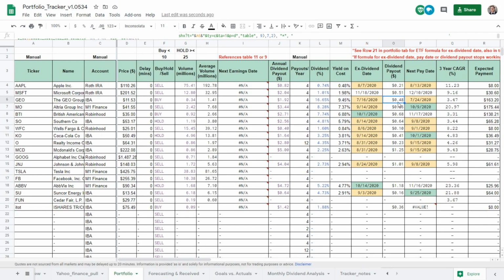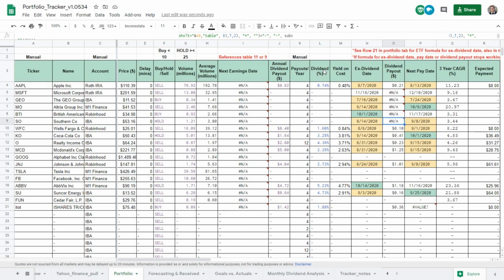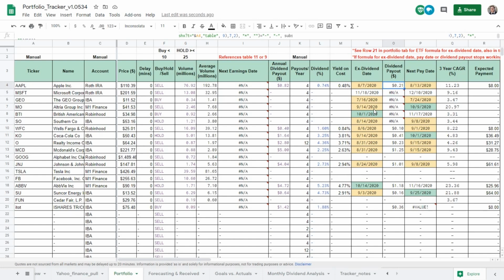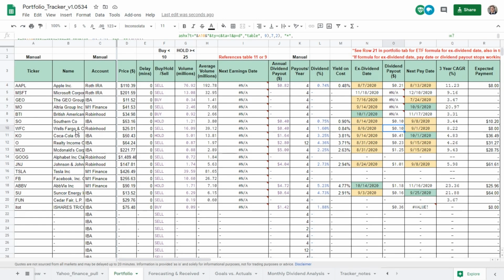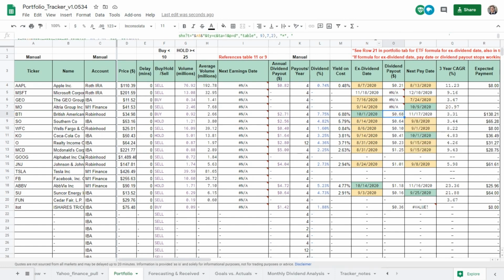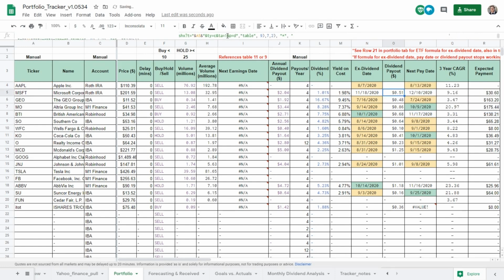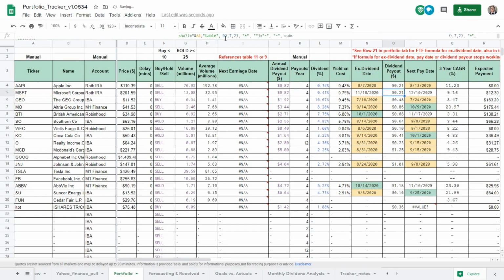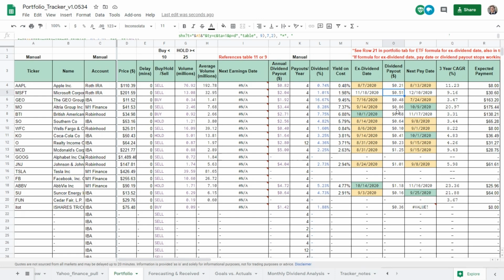Googlesheets Tracker Finviz Dividend Workaround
Today I'm giving an update on the dividend portfolio performance for September 2020. I also walk through what stocks I have been purchasing over the past two weeks. Some of these stocks I cover may be some of the best stocks to invest in for 2020!

For those of you who are new to the channel I generally talk about the dividend income I received in July 2020 from my dividend investing portfolio. This income comes from M1 Finance, fidelity investments, fundrise and cardone capital. At the moment, the dividend investing portfolio has just over $540,000 a multitude of dividend paying positions, and pays approximately $16,000/yr in dividend income. The entire portfolio is a good diversification into other stocks and financial institutions. 2019 pulled in just under $9000 in dividend income and over $10,600 in passive income if you include YouTube Income. Investing has picked up over the past few years, but I believe dividend investing 2020 is the way to go.

Initially I kick off the video by going through my dividend portfolio overview and how the portfolio has been impacted by the recent market volatility which required me adding a lot of money into the portfolio into dividend stock to offset the losses and increase overall passive income of the dividend investing portfolio. That said, I prefer the dividends coming that provide the passive income rather than the capital gains in the portfolio, but it is nice to have a nest egg in the stock market in case I need to allocate capital to anything like real estate or what not in 2020.

I also touch on a few) dividend increases. MAIN and WFC are one of my all time favorite dividend stocks 2020. They allow you to have the stocks I use to get monthly dividend payments. It is one of the best dividend stocks I know of, especially if you want those 2020 dividends.